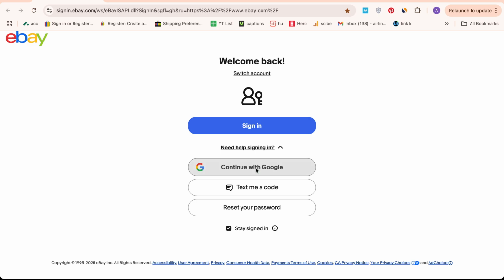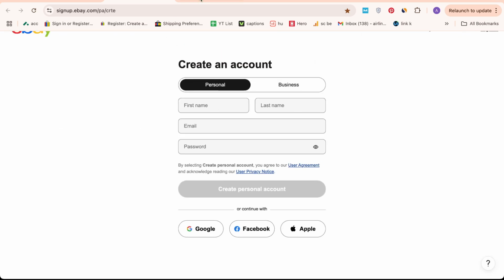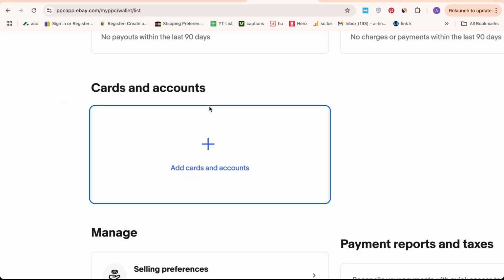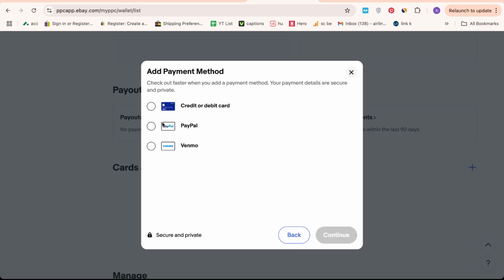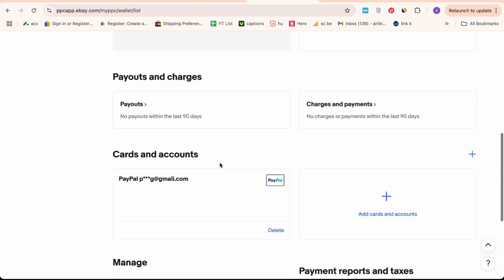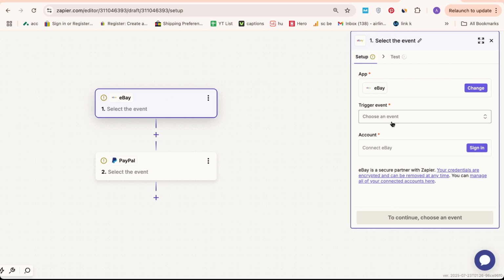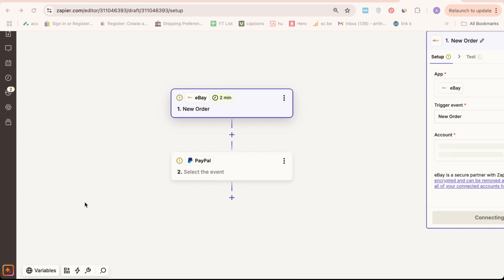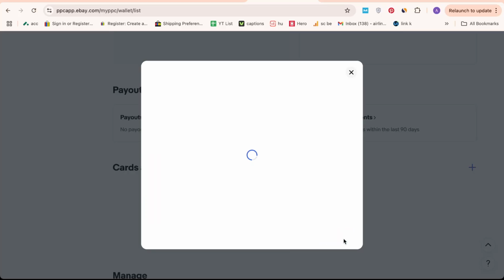How to Connect PayPal to Ebay 2026 for Buy & checkout, Add for Selling with Zapier Easily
In this video, I have shown how to connect your PayPal account to eBay in 2026 for both buying and selling purposes, including a smart method to use PayPal for selling via Zapier integration. Although eBay now uses its own Managed Payments system for most sellers, there are still useful ways to link PayPal for personal use, checkout, and automation.

I walk you through how to link PayPal as a funding method for purchases, set it as default in your eBay account settings, and use it at checkout when PayPal is available. For sellers, I also explain how to integrate PayPal with eBay order flow using Zapier, so you can automate invoices, notifications, or backups between eBay and PayPal.

This guide is perfect for casual buyers, hybrid sellers, dropshippers, or anyone looking to simplify eBay transactions using PayPal's ecosystem.

Watch till the end for real setup proof, step-by-step visuals, and bonus Zapier workflows that can save time and help you track every sale or payment effectively.